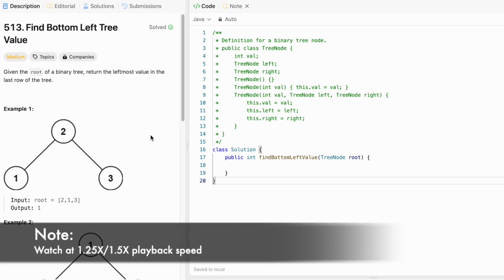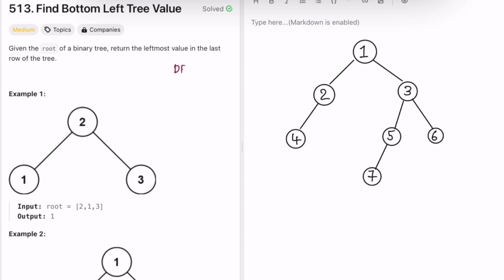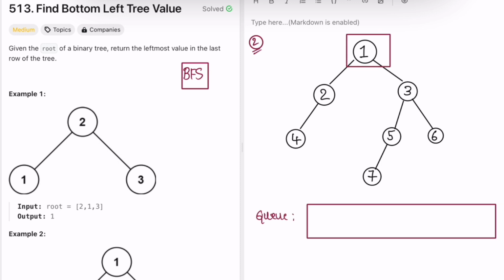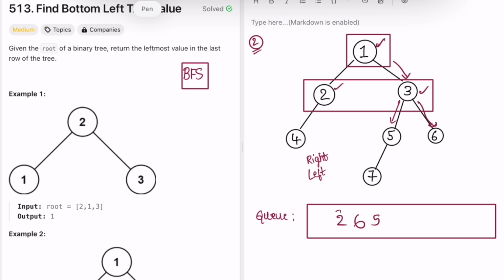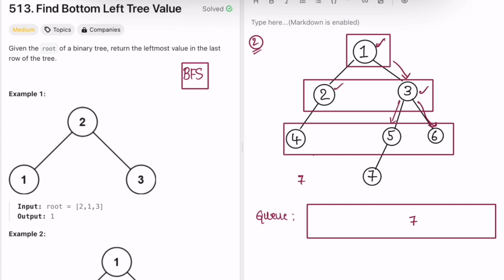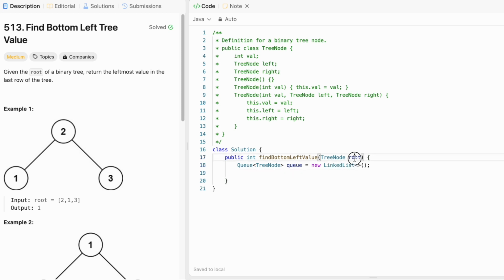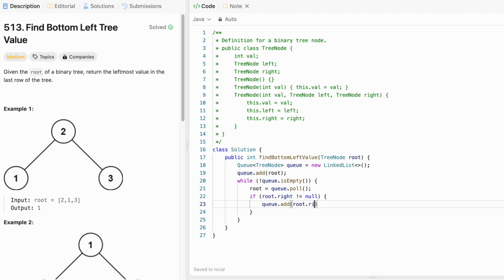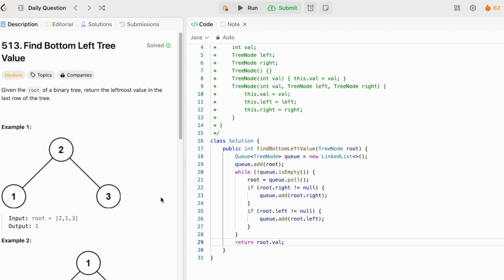Leetcode | 513. Find Bottom Left Tree Value | Medium | Java [BFS Solution]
This video has the Problem Statement, Solution Walk-through, Dry Run and Code for the Leetcode Question 513. Find Bottom Left Tree Value, with Time Complexity of O(n) and Space Complexity of O(n).

513.

Time Stamps ⏱️:
0:00 - Problem Statement
0:31 - Solving the Problem
3:34 - Coding [Java]
5:41 - Time and Space Complexity
513. Find Bottom Left Tree Value
Leetcode Find Bottom Left Tree Value
Find Bottom Left Tree Value
Find Bottom Left Tree Value Leetcode Solution
Find Bottom Left Tree Value Java Solution
Leetcode 513
Leetcode Binary Tree Java Solution
Developer Docs Leetcode
Find Bottom Left Tree Value Developer Docs